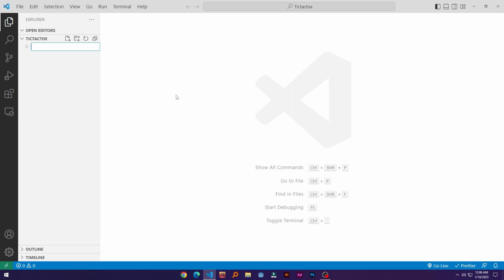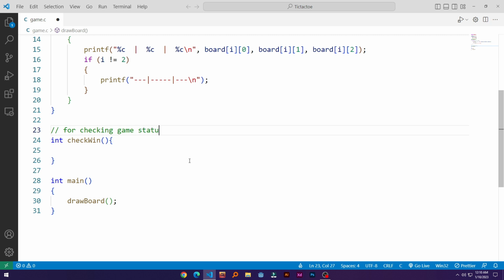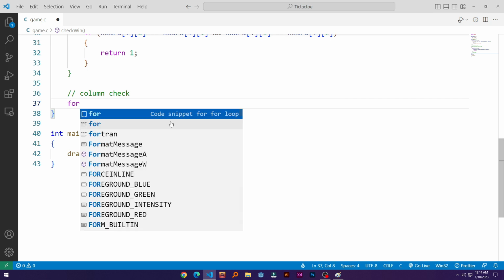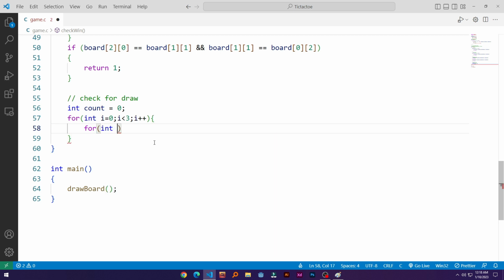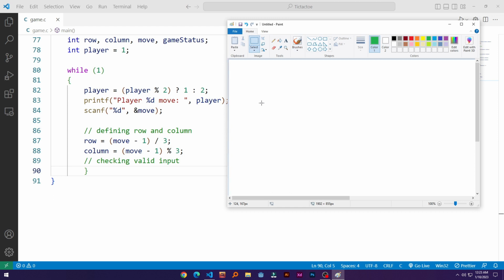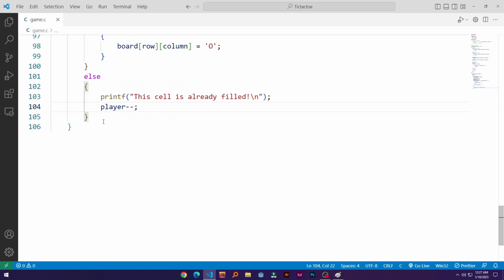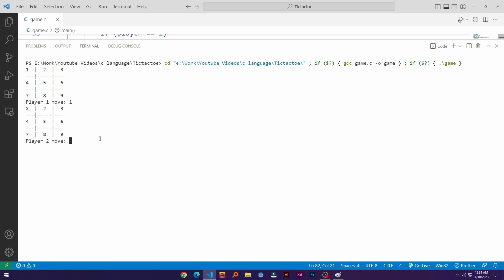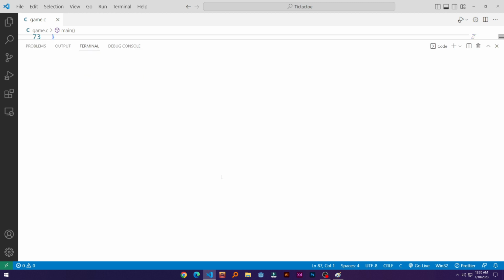Create A TIC TAC TOE Game Using C Programming for Beginners | Build Game Using C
In this video I'll show you how to create a  simple tic tac toe game using c programming.

Want to learn more projects in C ? checkout my C programming playlist for more fun projects